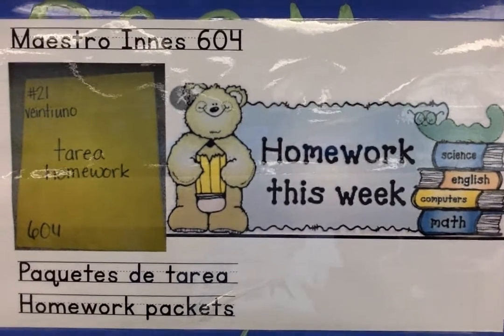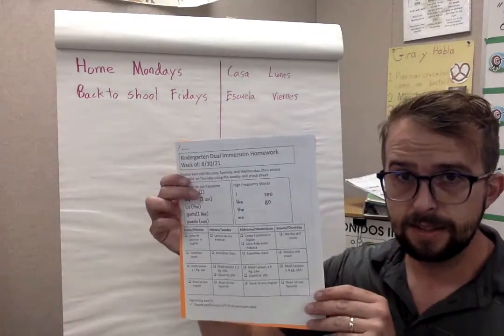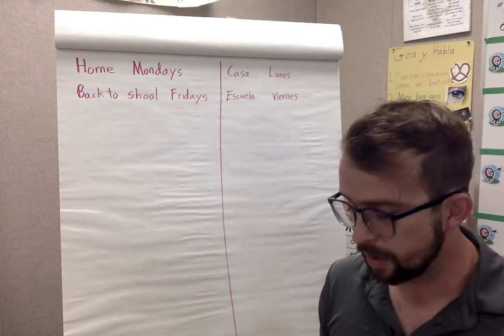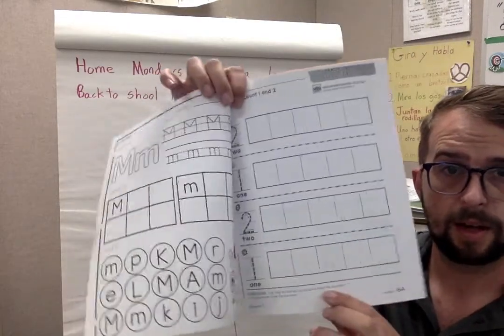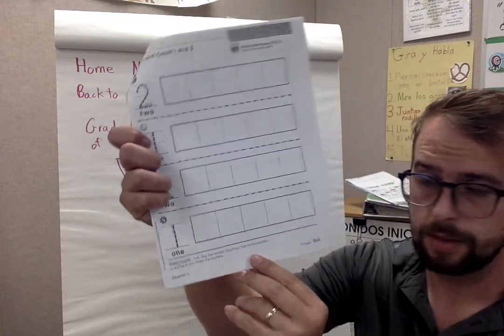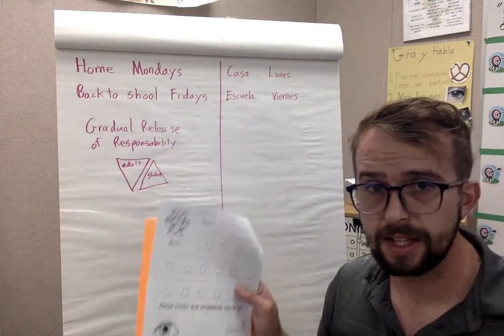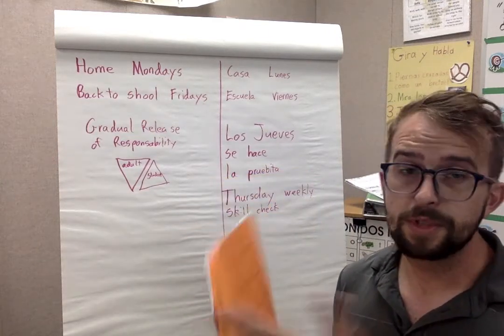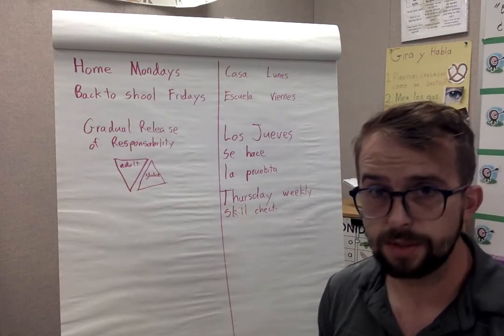Las Rutinas de Tareas / Homework Routine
Hello Families,
There is information on how we do our classroom homework routine.  This is a bilingual video to explain our general routines. Here is a link to my playlist with letter names and sounds in Spanish

Hola familias,
Aquí hay un vídeo de las rutinas que seguimos con el paquete de tareas.  Practicamos unos 10-15 minutos al diario.  Hay información de cómo se  practica con la ayuda de un adulto o hermano grande. Aquí hay un enlace de mi lista de reproducción de las destrezas escolares.